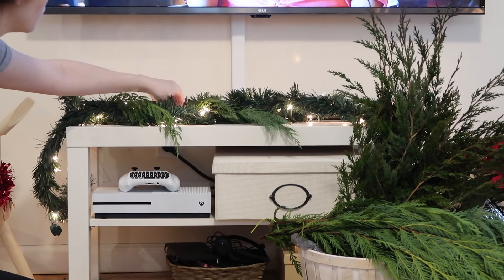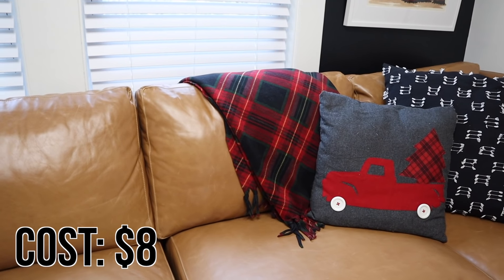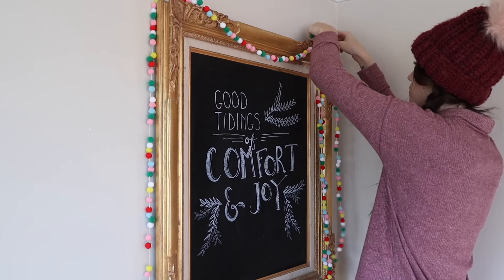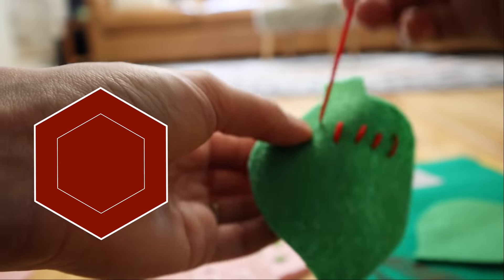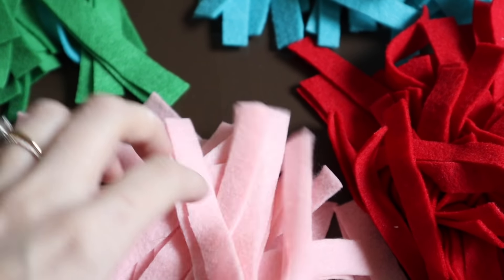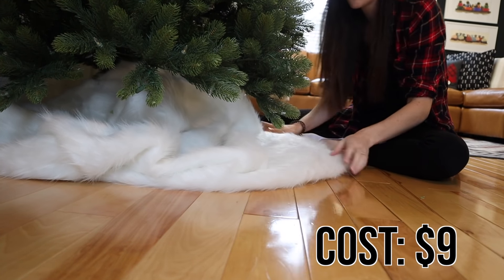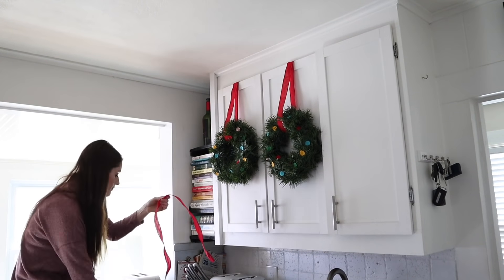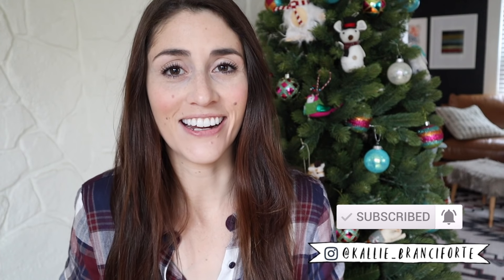CHEAP CHRISTMAS DECOR | Christmas Decorate With Me on a Budget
Decorating for Christmas doesn't have the break the bank! I'm sharing how you can decorate for the holidays with these affordable DIYs and budget decorating tricks! Decorate my house with me for Christmas and see how I do it without breaking the bank!

Products Used:

Garland (was only available in store. I got mine for $7.50)
Clear Bulbs- Dollar Tree

INSPIRATION

OK I totally got her channel name wrong it's Karen Kavett DIY (close...) but her channel is here:

Here you'll find videos on topics on things a well-caffeinated woman needs to know including life hacks, budgeting, frugal shopping, mom life, and more!